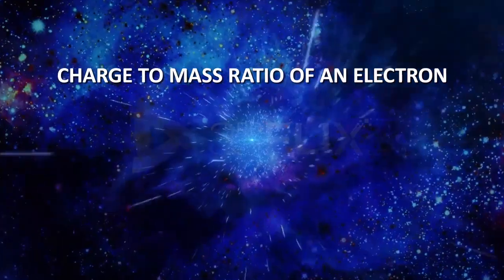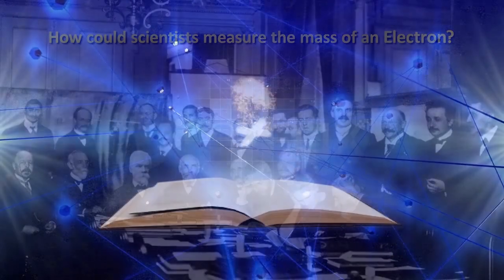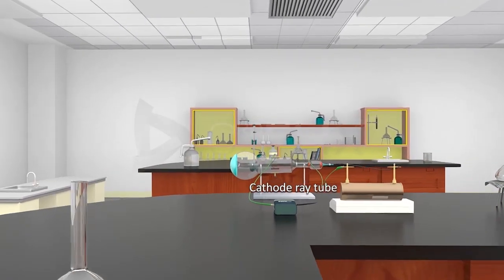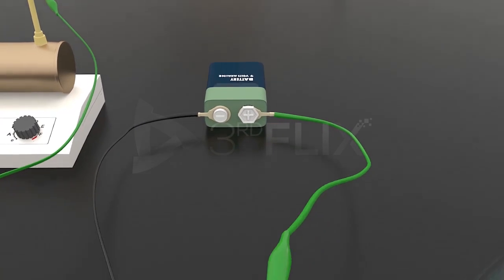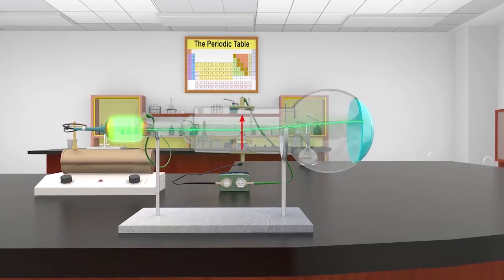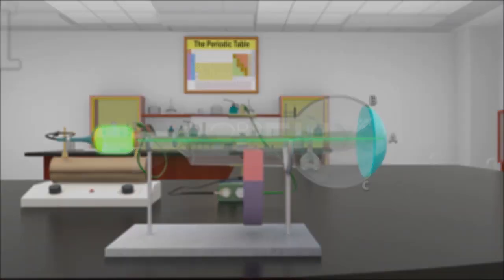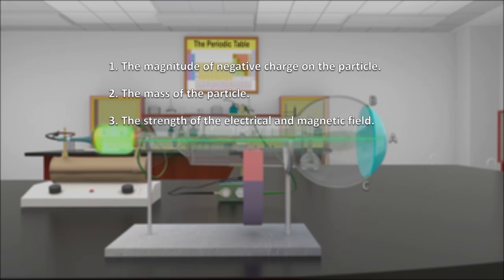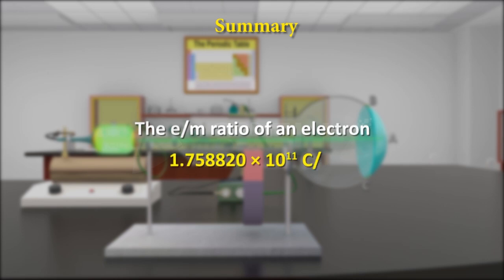Atomic Structure – Charge to Mass Ratio | Electron Properties Explained | Power Learn College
Welcome to Power Learn College!

In this video, we dive into one of the foundational topics in Class 11 Chemistry – Atomic Structure, focusing on the charge-to-mass ratio (e/m ratio) of an electron.

What You’ll Learn:

Discovery of the electron

J.J. Thomson’s experiment and e/m ratio

Properties of subatomic particles

Concept and calculation of charge-to-mass ratio

Historical context and its significance in atomic theory

This video is ideal for:

Class 11 Chemistry students (CBSE/ICSE/State Boards)

NEET and JEE aspirants

Students preparing for school exams or foundational concept-building

Understand atomic structure with visual aids and real-world applications.